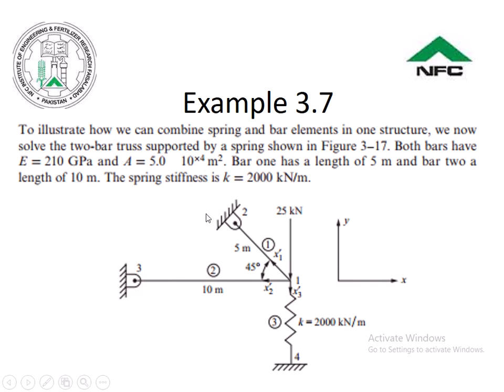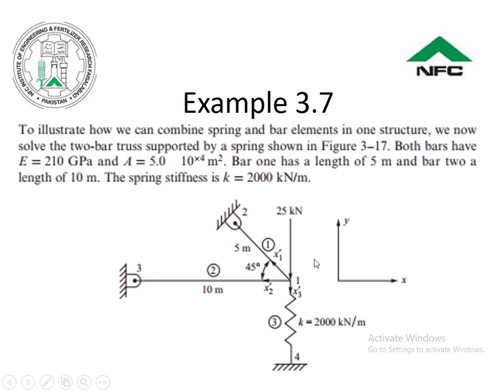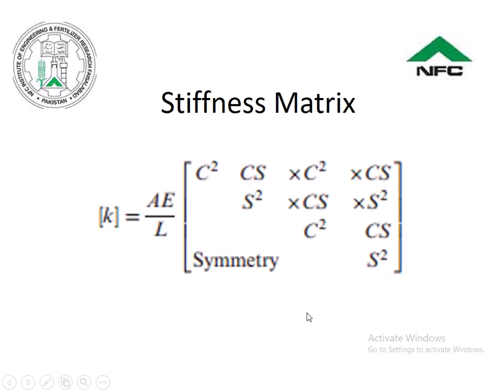Solution of Plane Truss Problem Using MATLAB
Part 1